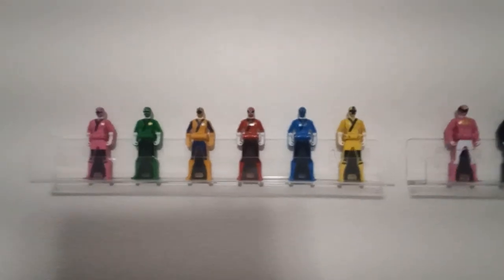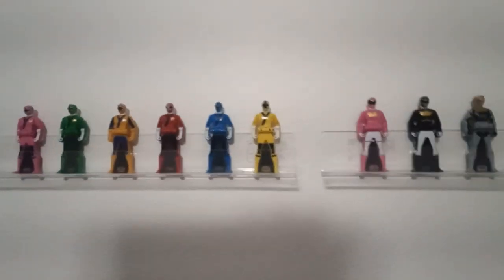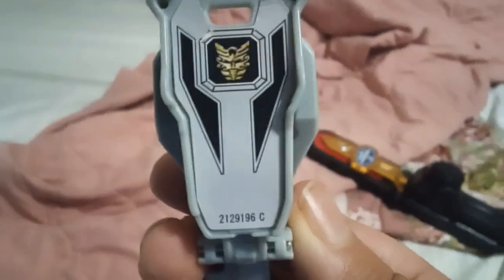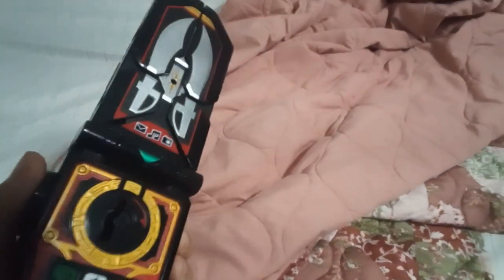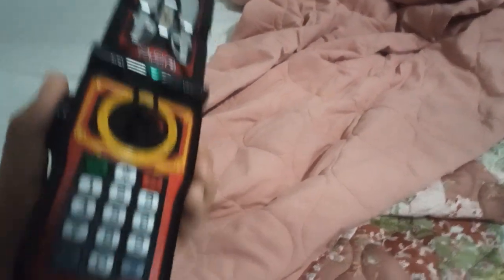Derek's ranger keys self interview